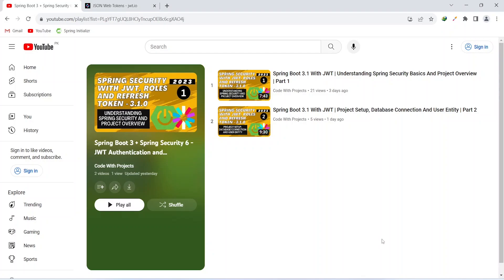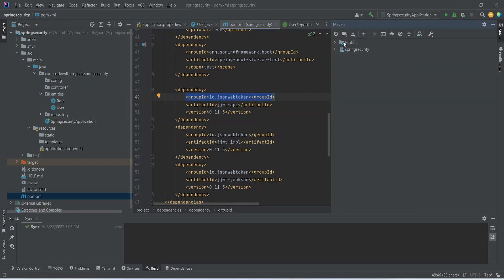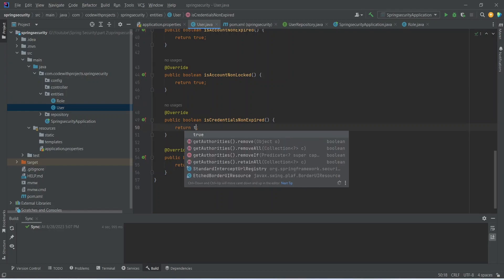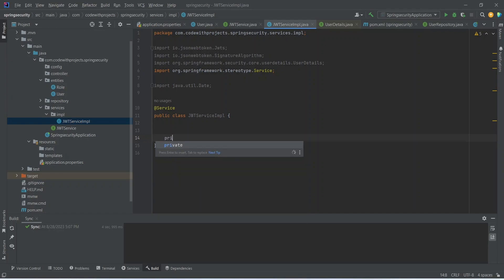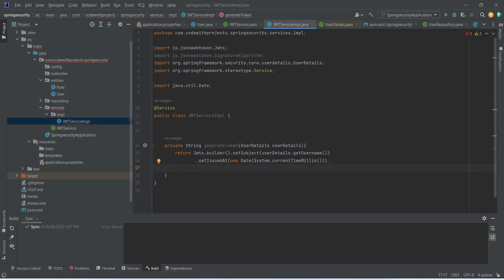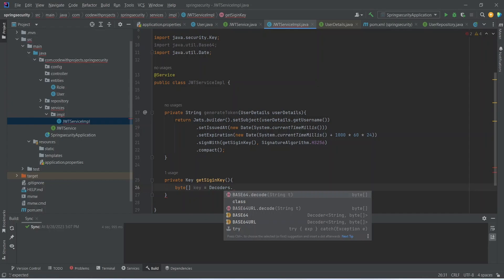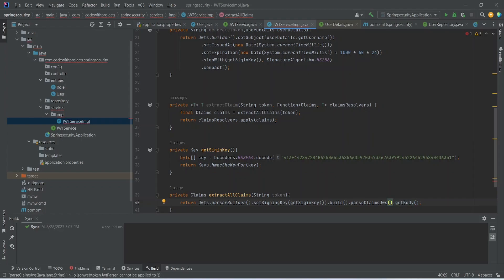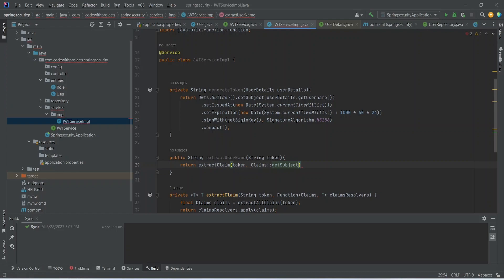Spring Boot 3.1 With JWT | User Details And JWT Service | Part 3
In this video, we are going to cover the process of adding dependencies for Spring Security and JWT integration. We'll demonstrate how to implement the UserDetails within the user entity. Additionally, we will create a JWT service that includes methods such as generating token, retrieving the signing key, obtaining username, and retrieving claims.